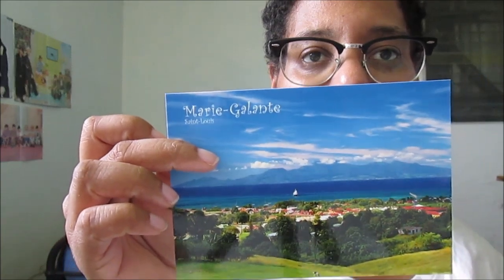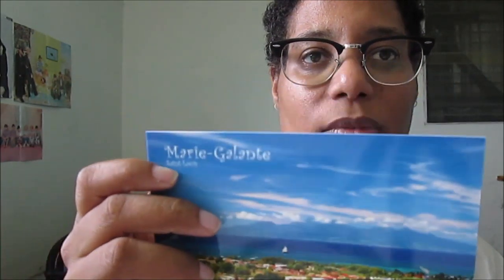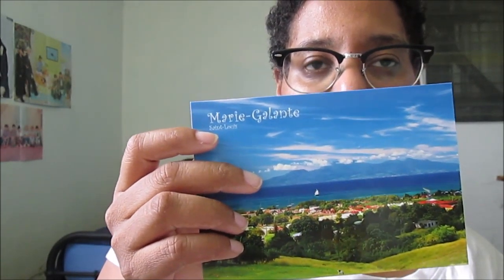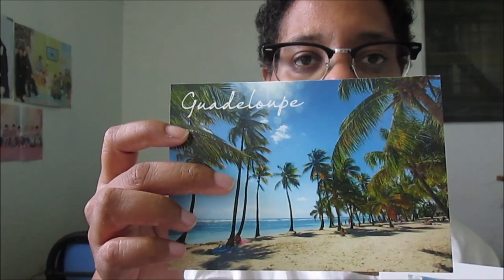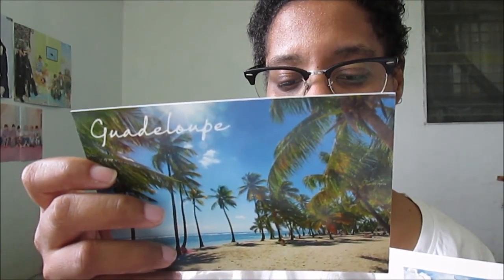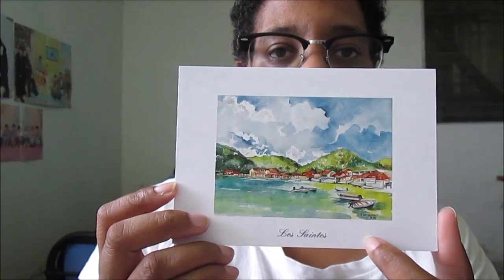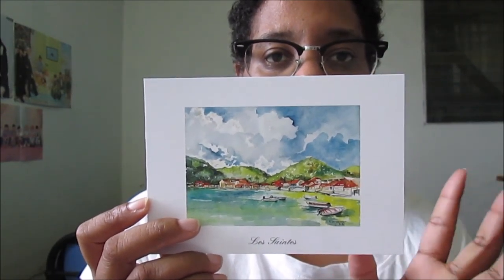WRITE A POSTFUN POSTCARD WITH ME | NOVEMBER 2020 | Murielle Life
Hello everyone !

I hope you like this video because it's difficult for me to film right now ...! Do not hesitate to go see my insta gram there is a giveaway in progress until the end of November ...! I’m so sorry I don’t know what the video end like this...!

I give you big kisses ! Bye !

Murielle Life